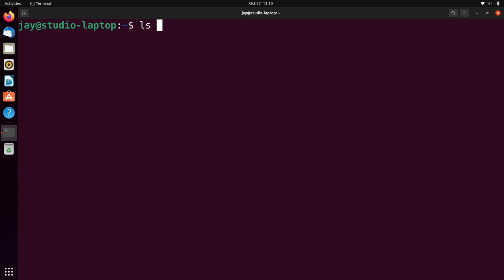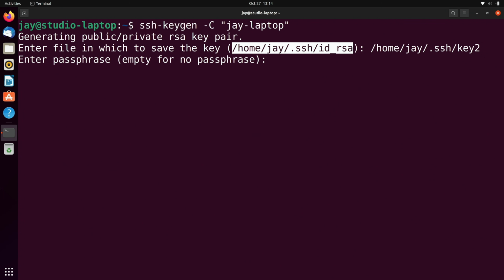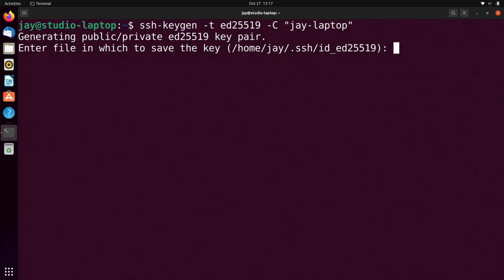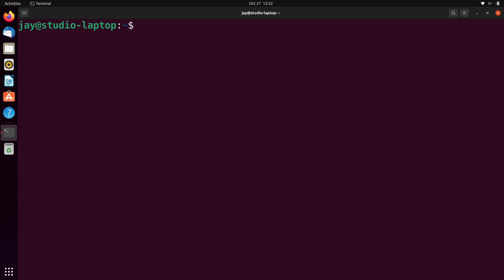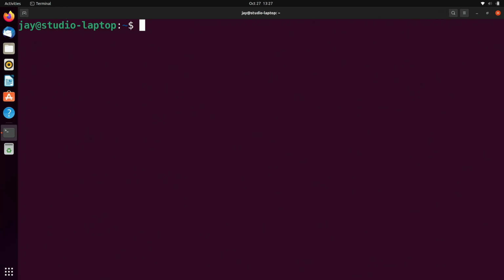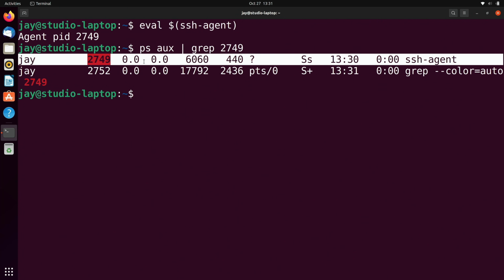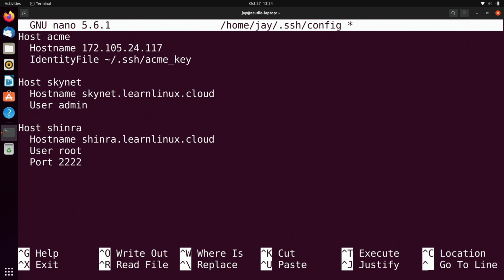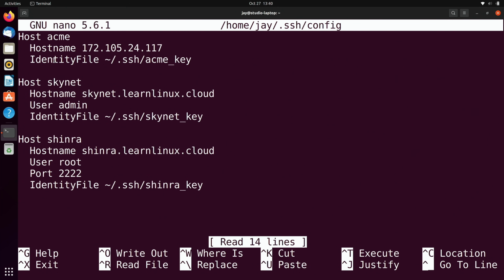Getting Started with OpenSSH Key Management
In various tutorials throughout the history of LearnLinuxTV, we've gone over the importance of using public keys with OpenSSH. But what do you do when you have multiple clients you work with, how do you manage keys between them? In this video, we'll go through an example scenario where we have three clients, and we need to maintain multiple SSH keys for each.

🕐 Time Codes

00:00 - intro
01:58 - Overview of the sample scenario
04:49 - Using the ssh-keygen command to generate an RSA key
08:17 - Creating an SSH key pair for company #1 (Acme)
11:10 - Creating SSH key pairs for the other two companies
12:14 - Associating the SSH keys with their respective servers
14:11 - Specifying a particular key while connecting to a server
15:41 - Using the SSH agent to cache the passphrase for a key
18:57 - Specifying an SSH key within the SSH client config file*🎓 More About Learn Linux TV*